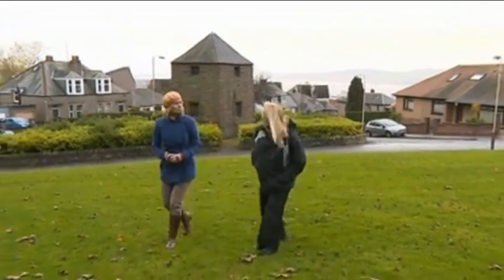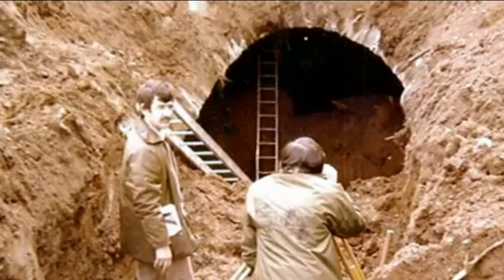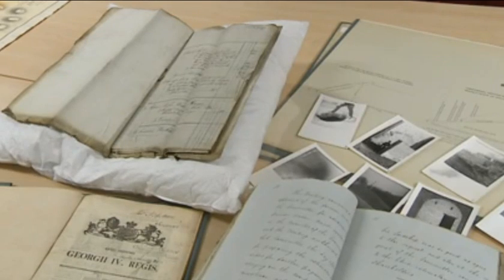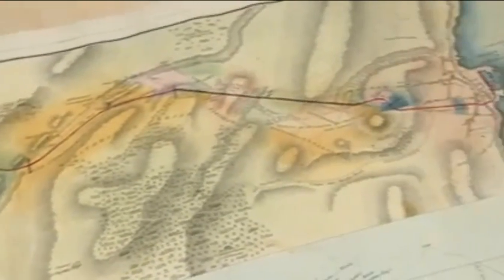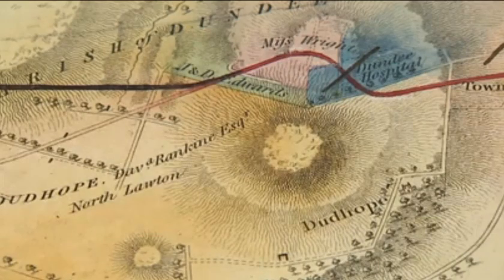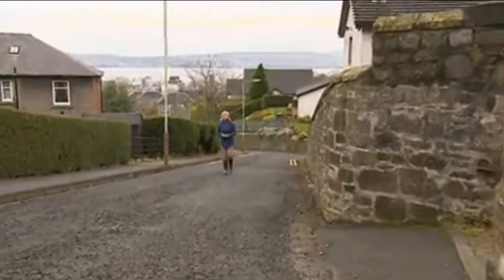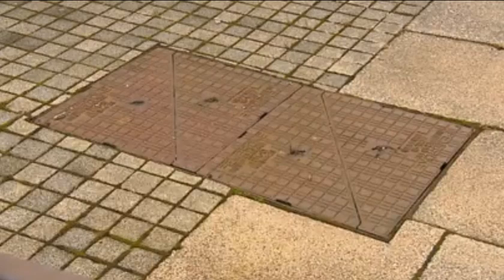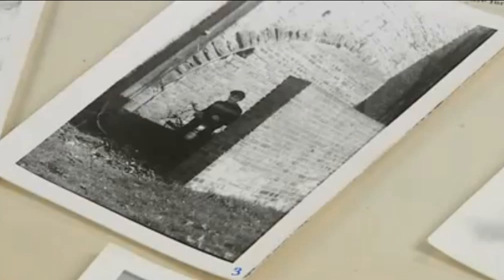Law Tunnel Dundee STV News Report 14/11/14